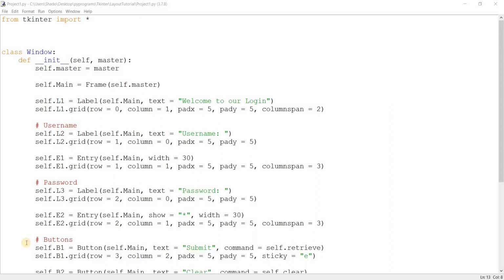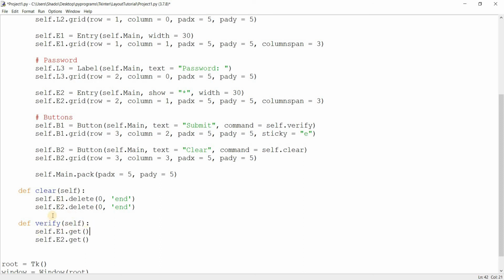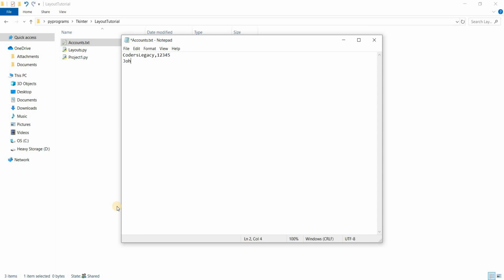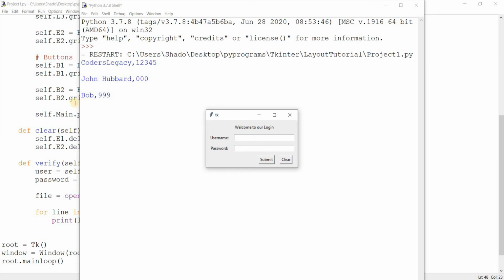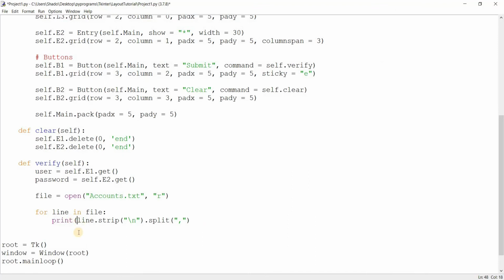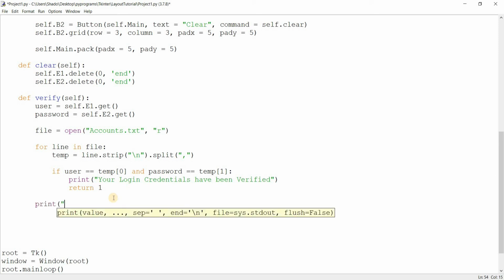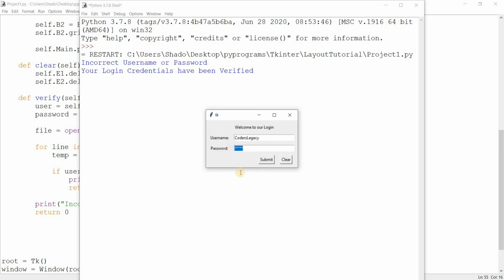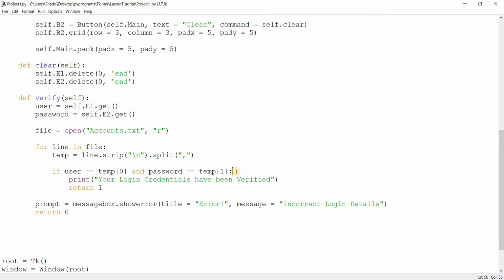Making a Login Page in Tkinter (Part#2)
In this Tkinter Tutorial Video, we are going to make the Backend part for our Login Page. In the previous video we made the Frontend (layout) using the Grid Layout Manager. In this video we will be verifying the entered username and password against a list of valid usernames and passwords stored in a file.